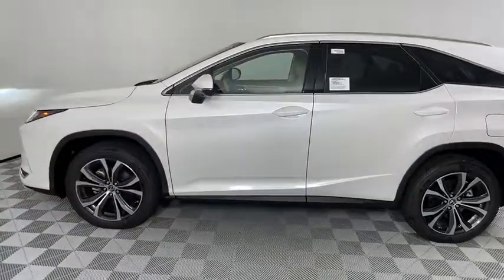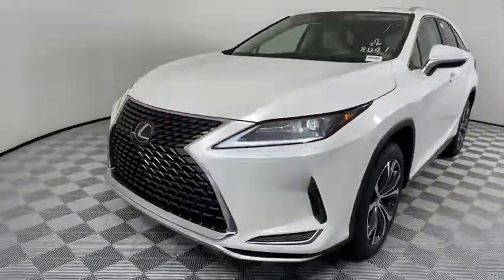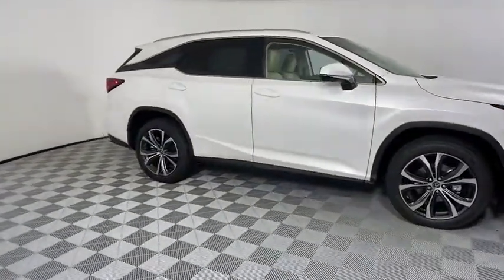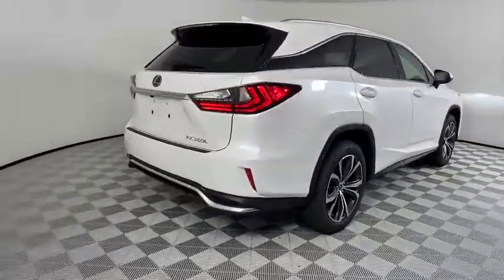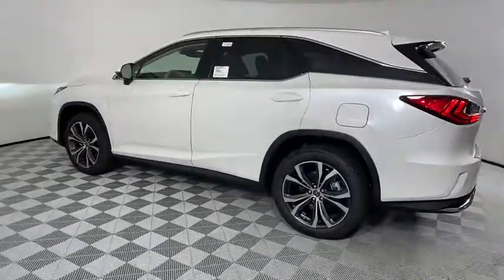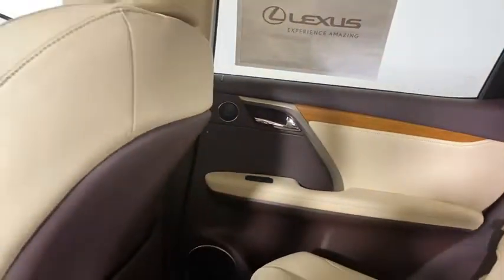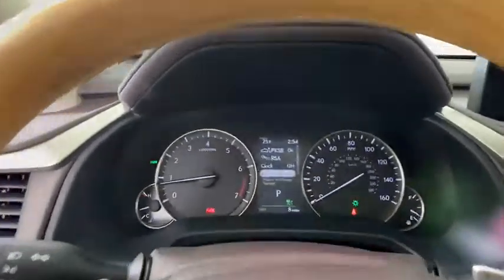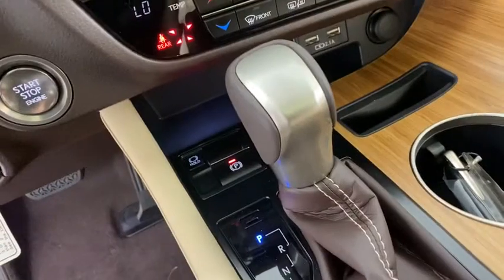2020 Lexus RX Atlanta, Brookhaven, Dunwoody, Decatur, Sandy Springs, GA 2201546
2020 Lexus RX 350L - Stock#: 2201546 - VIN#: JTJHZKEA9L2017228